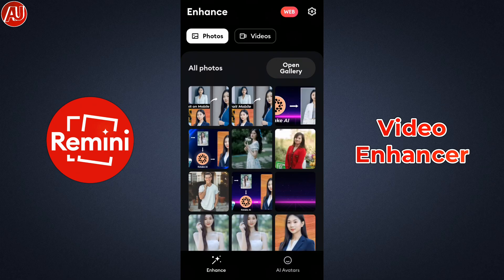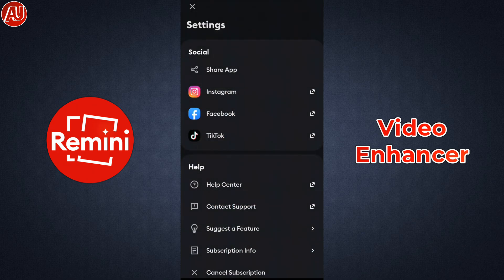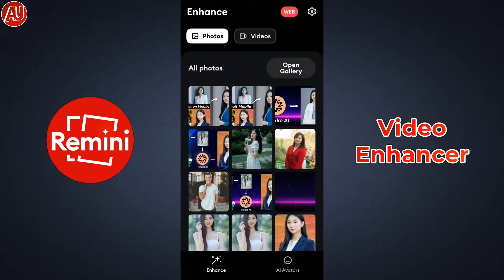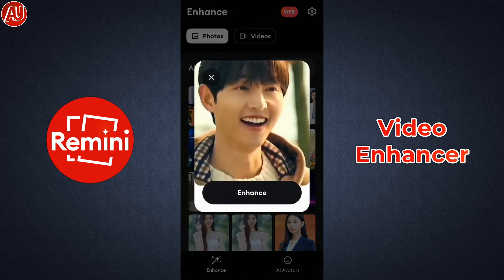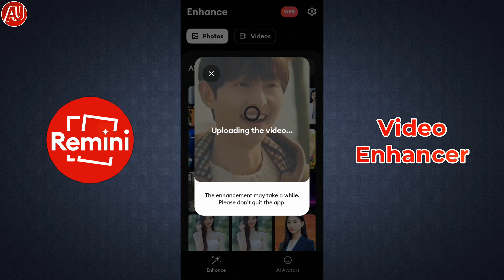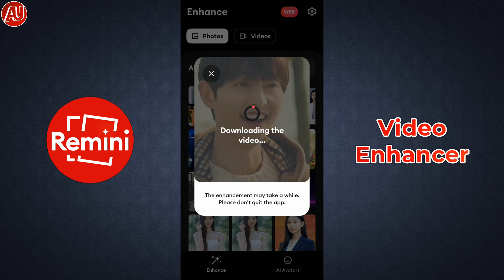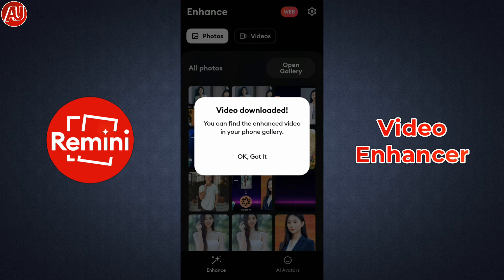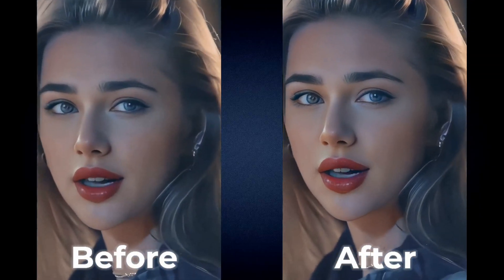Remini App Video Enhancer - Enhance Video Quality to 4K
Remini Video Enhancer App. Enhance Video Quality to 4K High Resolution. Remini video enhancer helps you improve, sharpen and unblur your media files instantly. Remini uses innovative, state of the art AI technology to transform your old videos or blurry videos into HD High Quality masterpieces. The technology detects all the facial details and reconstructs them with a stunning degree of sharpness and accuracy with help leading AI technology. That's why Remini app is the Best Portrait video Enhancement solution in comparison to any other software or App. Remini app is the only one that can do that on mobile.

Winxvideo AI: Top pick to enhance video to 4K ( image enhancement also available)